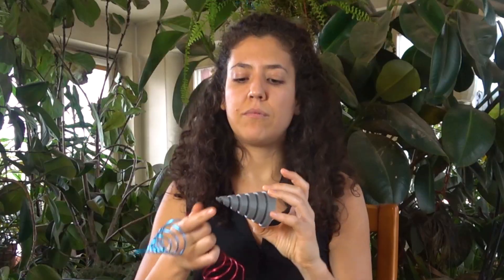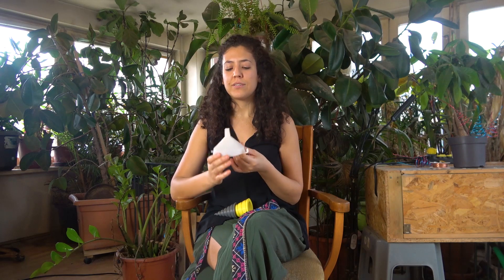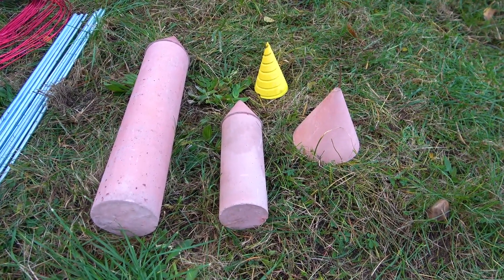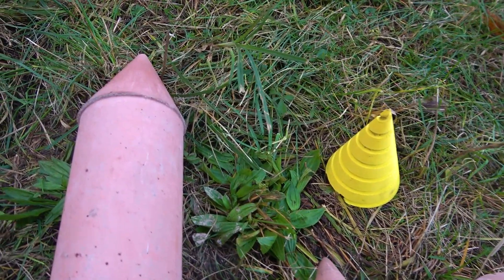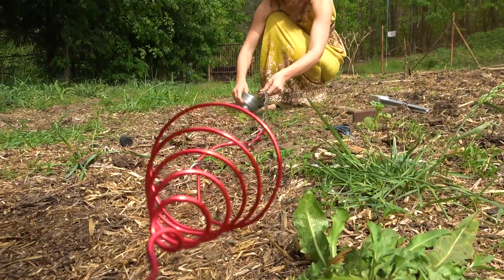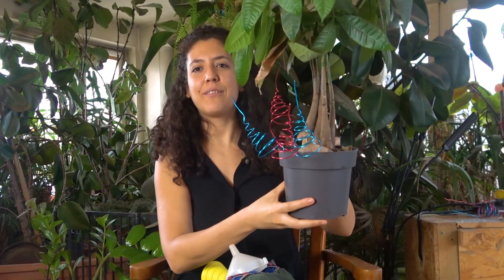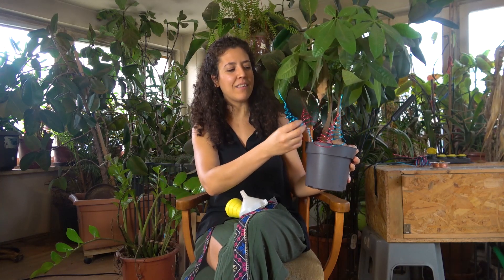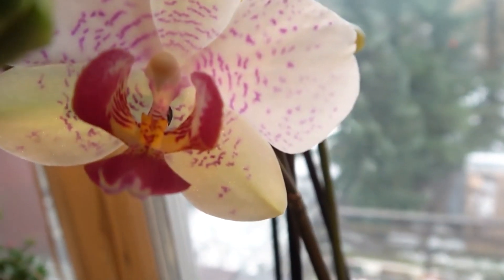All about SPIRAL CONES in Electroculture | Ighina spirals of Lakhovsky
The spiral cones are one of the most symbolic elements in modern elctroculture. Here we give we explain to you all you should know about them. It is easy an a cheap to make them by yourself!